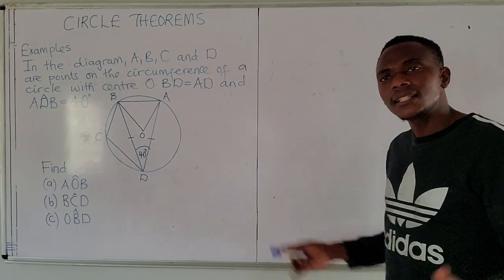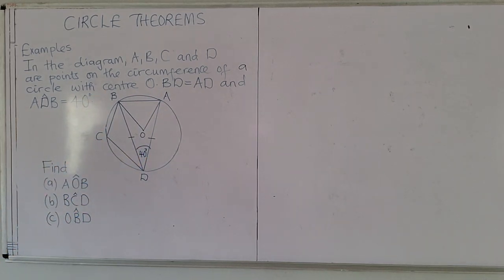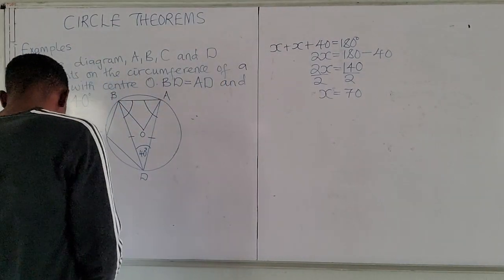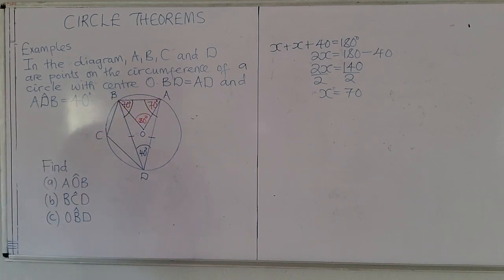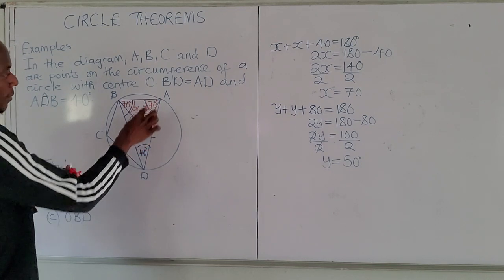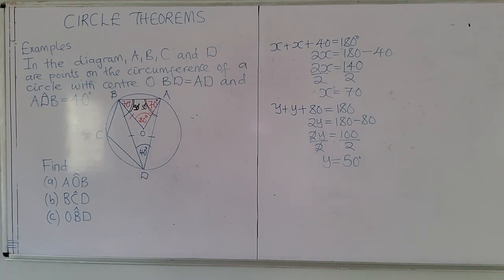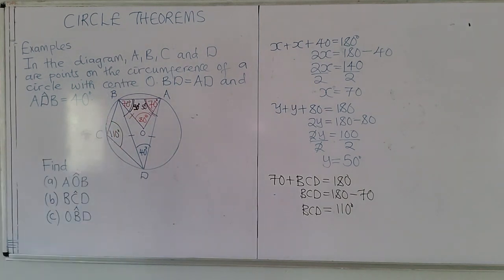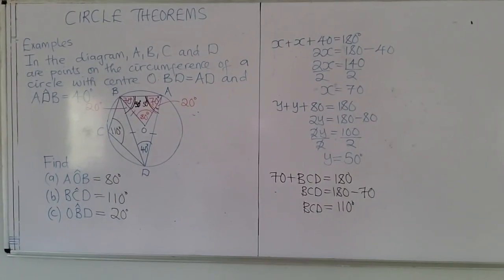CIRCLE THEOREMS||IGCSE, GCSE, GCE AND ECZ MATHS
In this Video we will discuss on how circle theorem questions can be worked out. I will highlight some of the topics you need to know in order to perfect your skills on how to work out circle theorem questions.